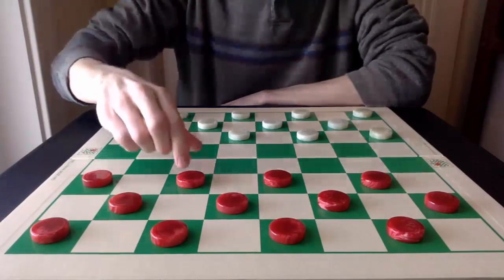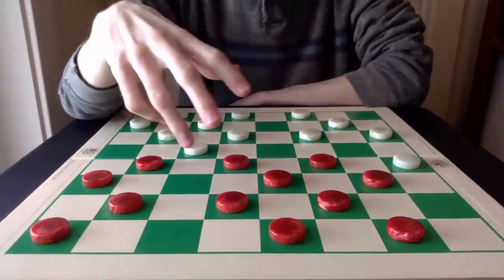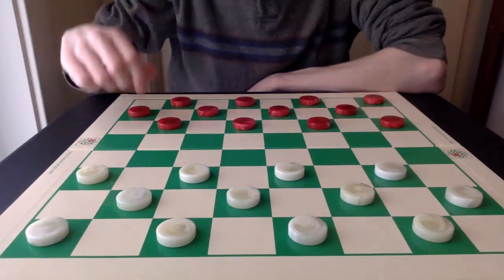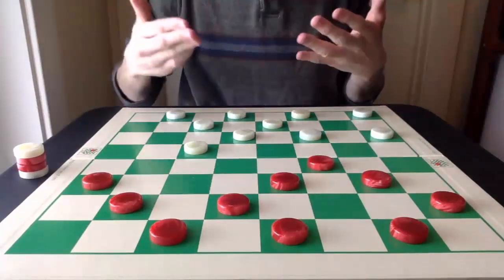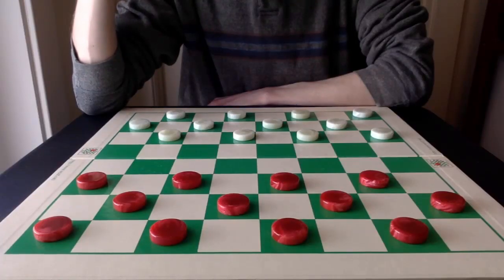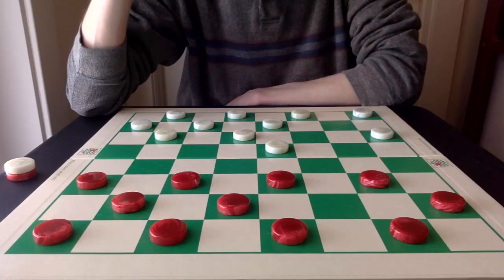A secret to success in checkers: transpositions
A big key to success in checkers is to work hard and practice. But there are other tools and secrets within the game that can supplement (not replace) both work hard and practice. I discuss one of those secrets (transpositions) today, and why it is an invaluable tool.